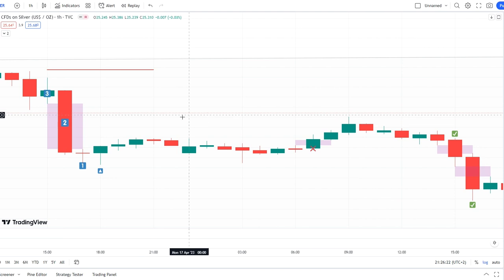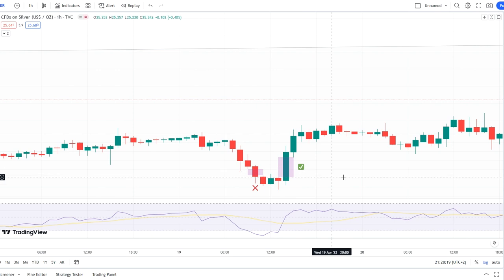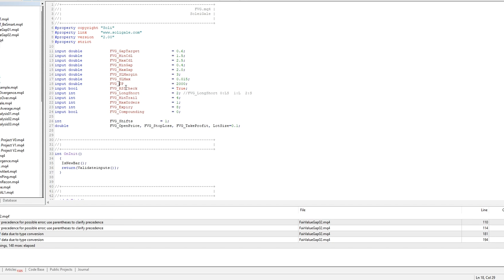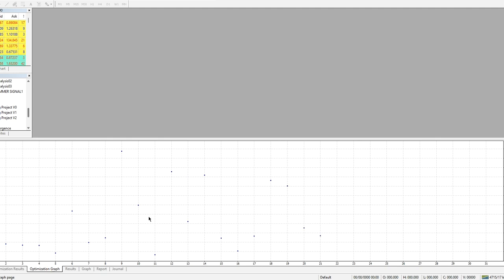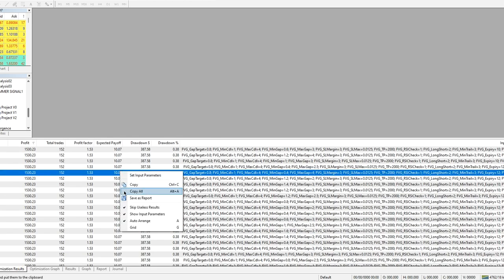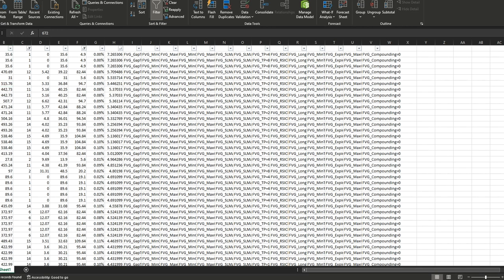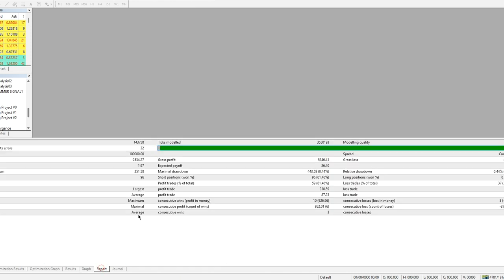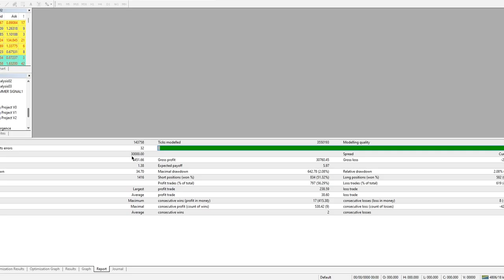Forex strategy: coding and backtesting Fair Value Gap with MQL4 MetaTrader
In continuation of previous post, I looked into Fair Value Gap trading. You will see a short presentation of this strategy, and then how it is coded in MQL4 for MetaTrader. The backtesting & optimization of its parameters are reviewed and then you will see its impact on diversification of Forex trading strategies.

The previous post is available on my personal website (you can find the link on channel description).